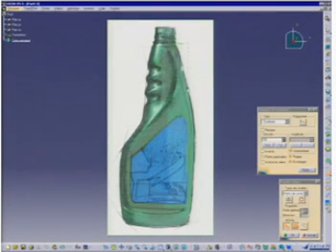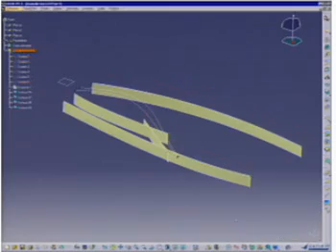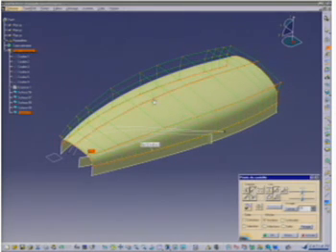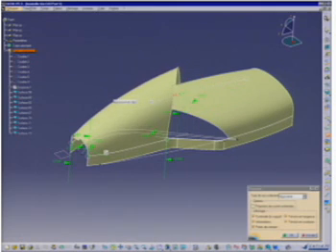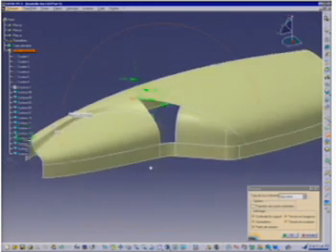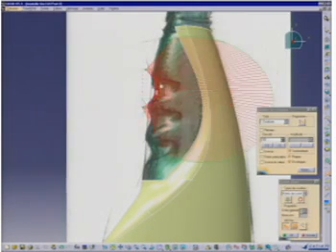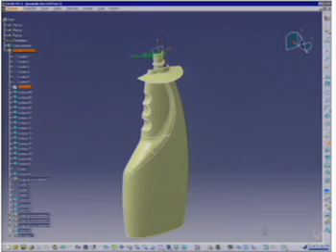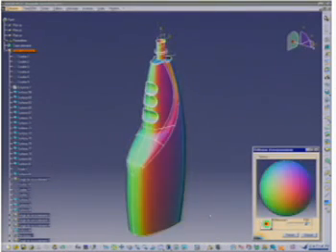Catia surfacing video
demo of the surface creation tools in catia
Note:  I didnt create this video it was a sales demo. We end up buy Nx and Solidedge.